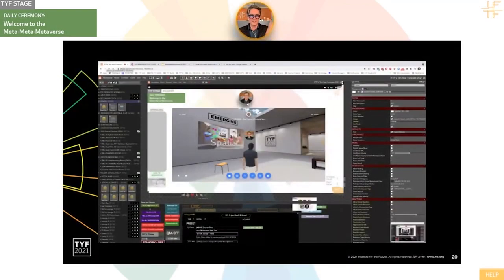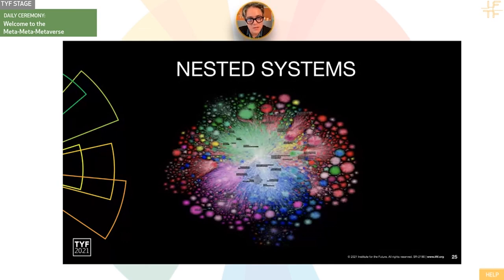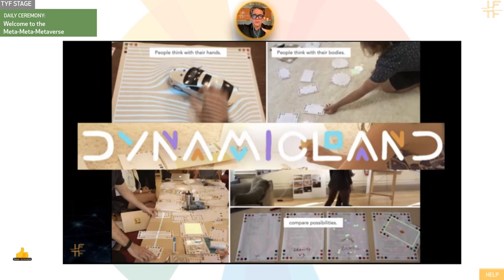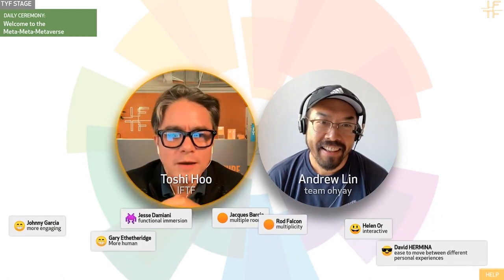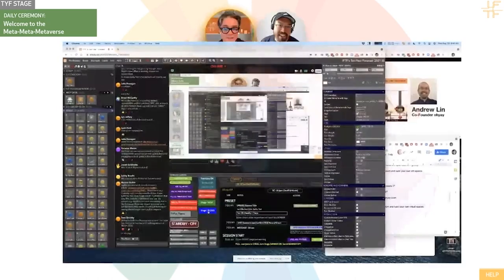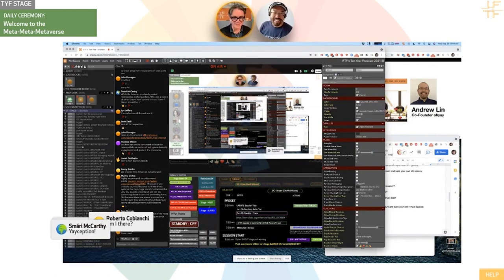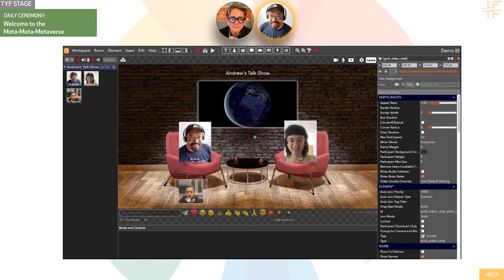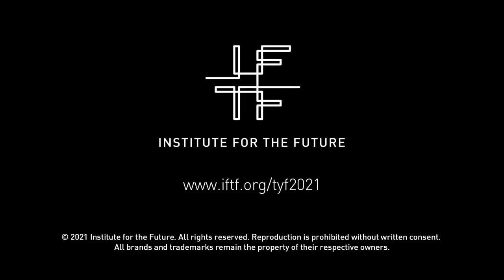IFTF presents "Social Computing inside 2D & 3D worlds" with OhYay co-founder Andrew Lin & Toshi Hoo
IFTF presents "Social Computing inside 2D & 3D worlds" with OhYay co-founder Andrew Lin & Toshi Hoo premiered at IFTF 2021 Ten-Year Forecast Summit "SHAPING WHAT'S NEXT: A DECADE OF TRANSITIONS & TRANSFORMATIONS" on  September 27-October 1, 2021.

For over 50 years, Institute for the Future has worked from the belief that the future is in no way inevitable, but is shaped by the choices we make and the possibilities we imagine. The Ten-Year Forecast summit hosted by IFTF Vantage is our annual thought-provoking gathering on the future of society, economy, work, organizations, and technology. It represents a collective journey—alongside fellow foresight practitioners, leaders, strategists, designers, artists, and decision makers—to take a step back from the noise and pressures of today and immerse yourselves in the transformative possibilities of the decade ahead.

Join us in 2022 as we interrogate the large-scale transitions that await us in the decade to come, both to better understand the emerging landscape that we’ll soon be navigating, and to ready ourselves with a clear-eyed vision of where we’re trying to go.

The Emerging Media Lab at IFTF, led by director Toshi Anders Hoo, carries forth IFTF’s 50+ year history of curating provocative conversations about the long term impacts of technology on how we live, learn, work, play, share, own and govern. The Metaverse Perspectives Series will build on IFTF’s legacy of bringing a diverse collection of thinkers, practitioners, visionaries and critics to imagine and question the possible futures of this next evolution in immersive, interconnected and emergent communication systems. In each episode we will explore a new topic, hear from diverse voices, and get an early peek into some of the new technologies and platforms that are combining to create the various components, communities and worlds that are coalescing to become the metaverse.